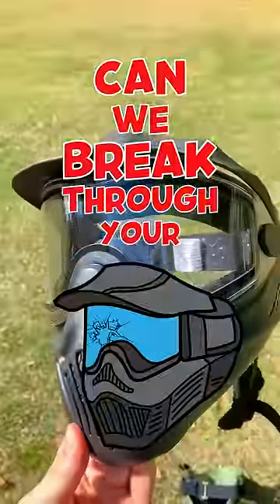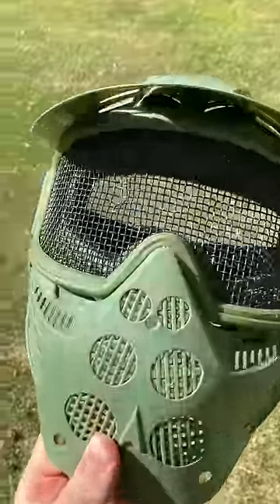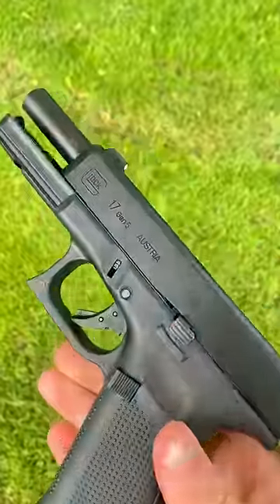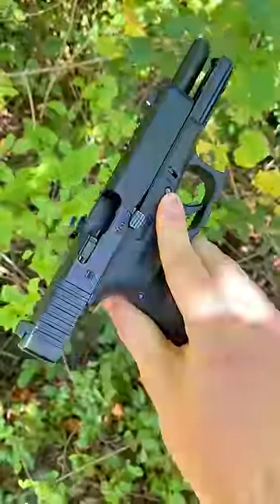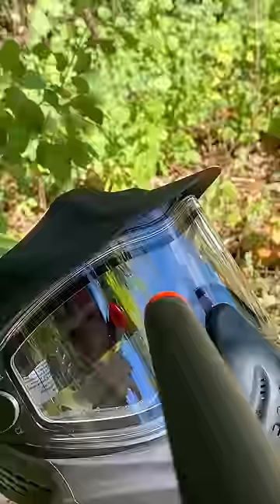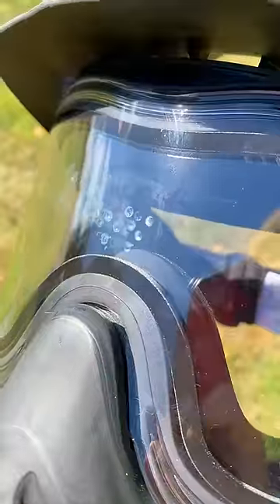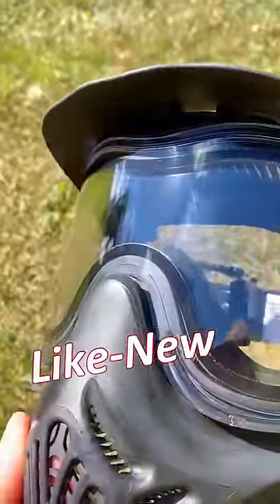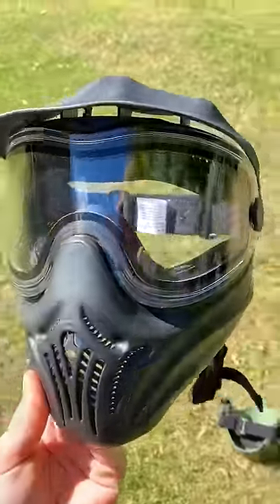Can You Shoot Through Eye-Protection Pt 2